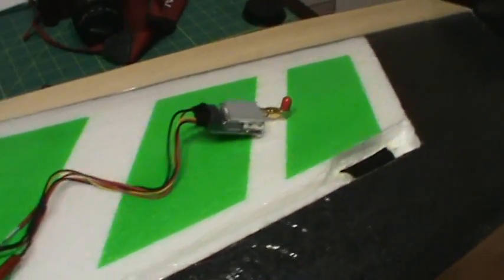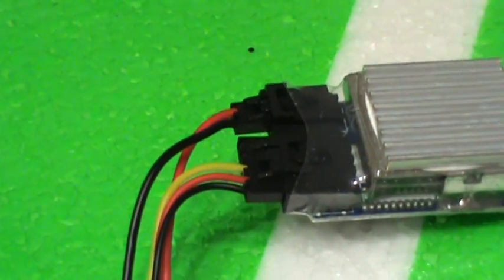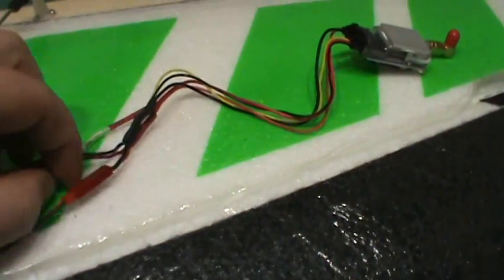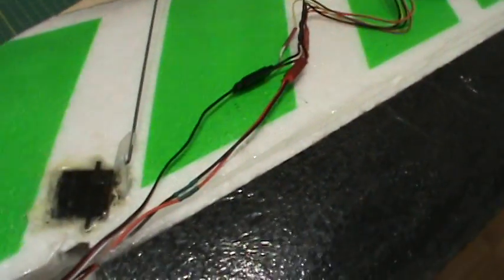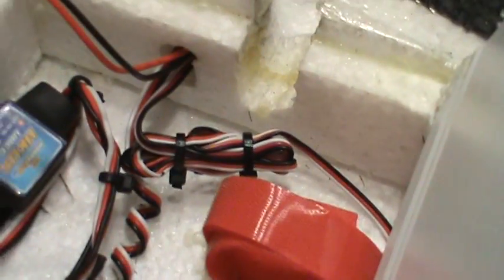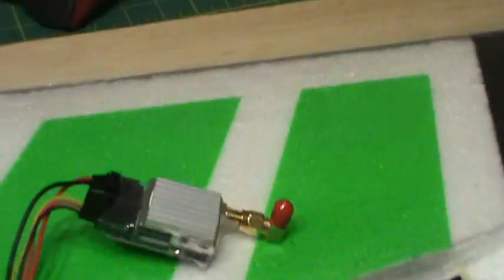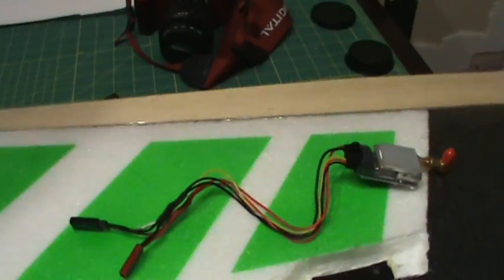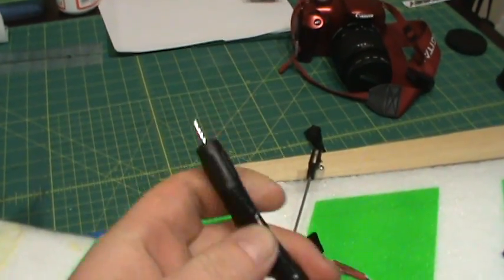Getting Power to your FPV camera via 1 battery